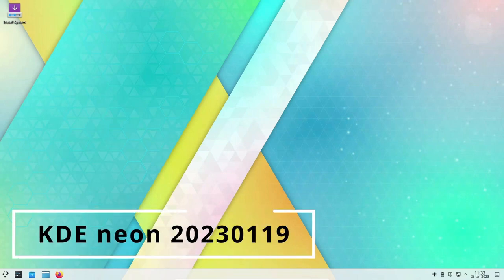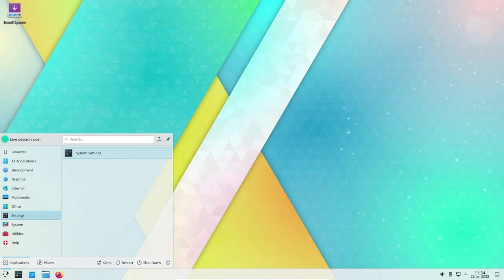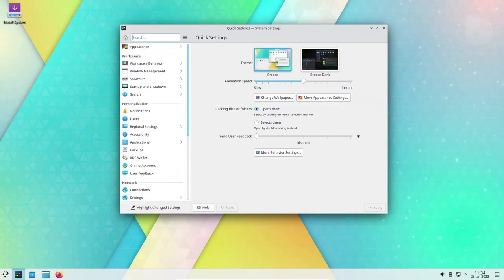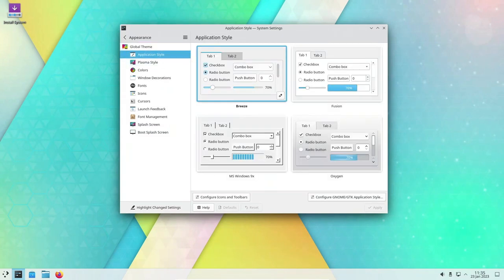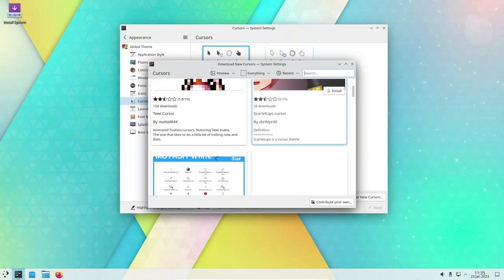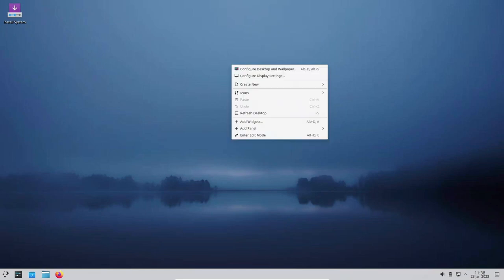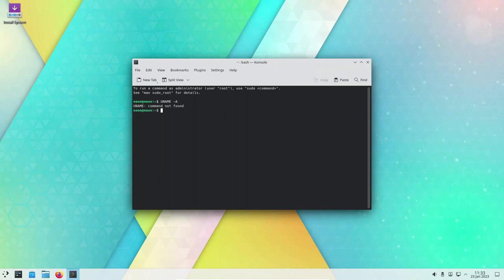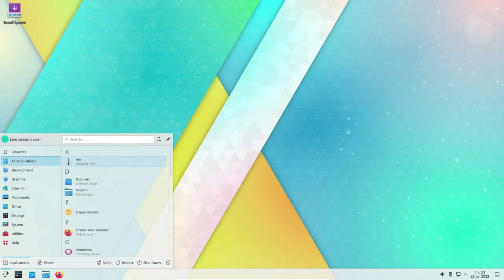KDE neon 20230119 - Review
"KDE neon is a Ubuntu-based Linux distribution and live DVD featuring the latest KDE Plasma desktop and other KDE community software. Besides the installable DVD image, the project provides a rapidly-evolving software repository with all the latest KDE software. Two editions of the product are available - a "User" edition, designed for those interested in checking out the latest KDE software as it gets released, and a "Developer's" edition, created as a platform for testing cutting-edge KDE applications." (Distrowatch)